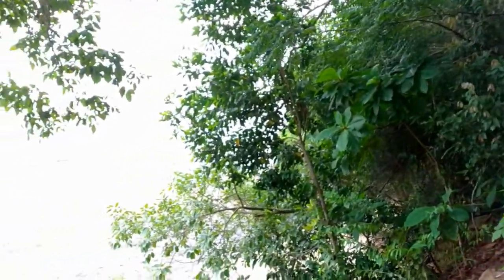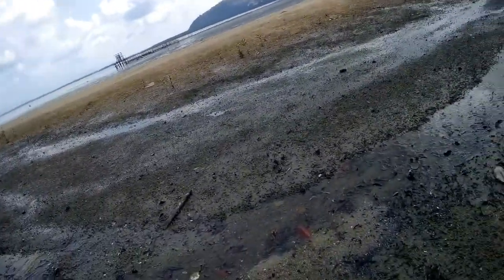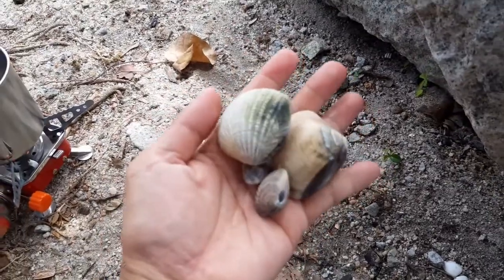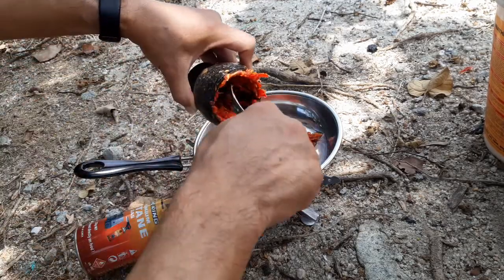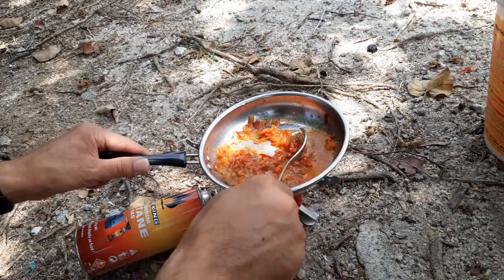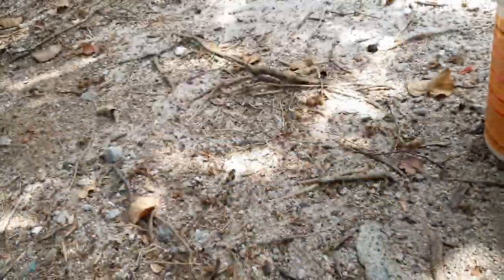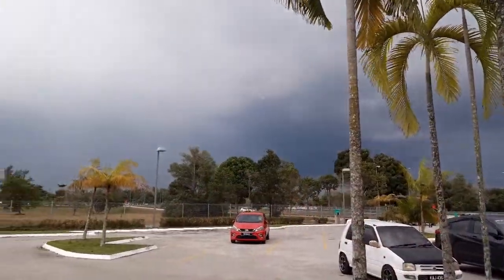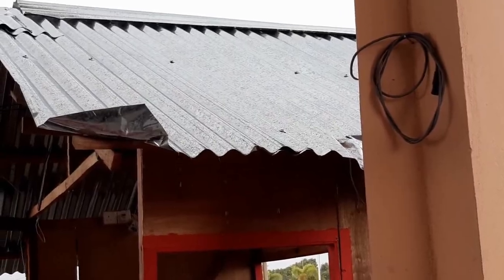Catch and Cook Went Wrong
Although I liked fishing but I think I'm terrible at it so this time I went out for a catch and cook trip to Pantai Remis. I'm trying to look for some clam but somehow, someway, something terrible happen.
But despite all the obstacles, the catch and cook trip did went on even though it is not perfect but I'm quite happy and enjoyed the trip.